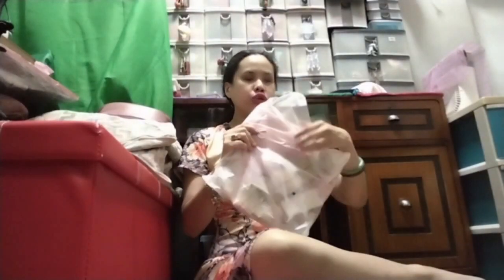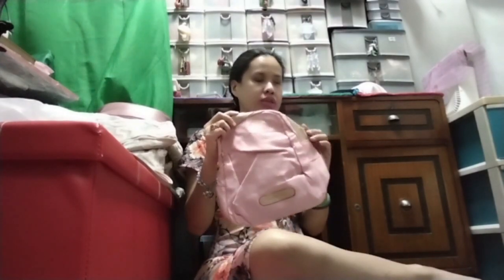Unboxing episode featuring Bofeer kikay products